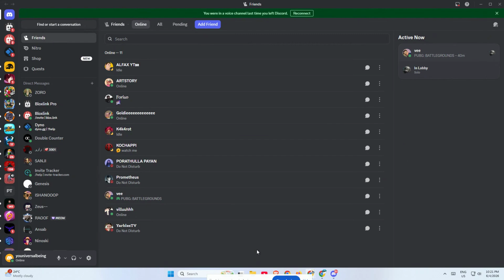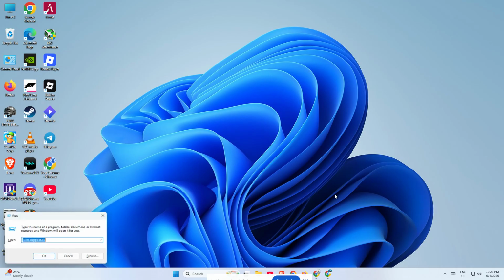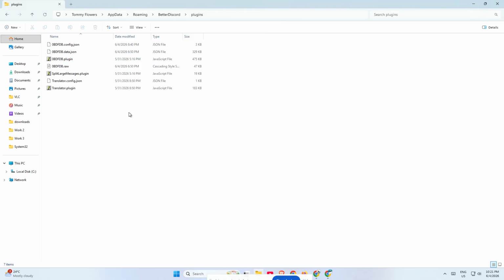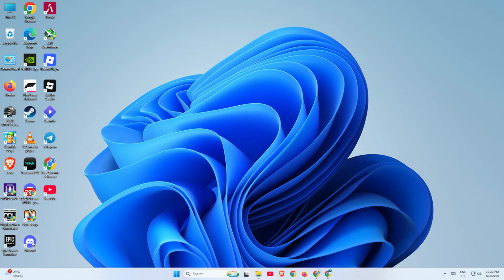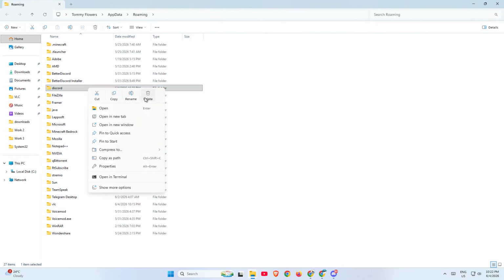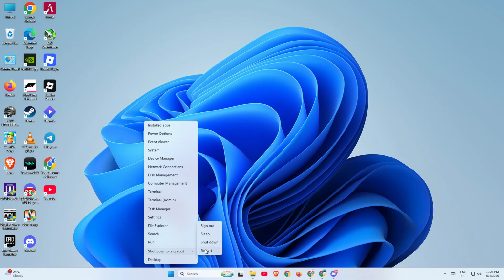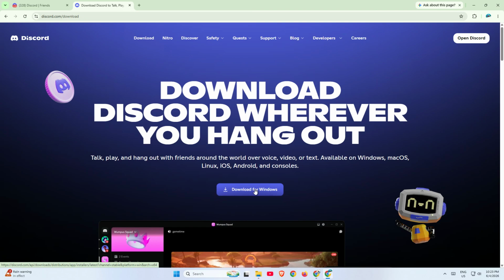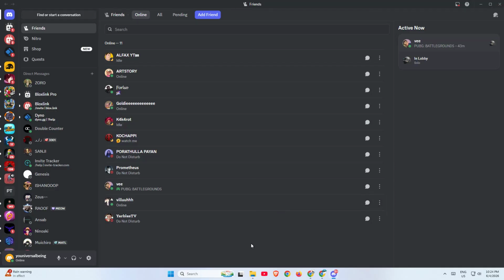Discord Error 9000 (Easy Fix Guide)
Learn how to fix Discord Error 9000 with this step-by-step troubleshooting guide. This video covers BetterDiscord plugin removal, clearing Discord cache, and doing a clean reinstall from the official website.

🕚Timestamps:
0:00 Introduction
0:14 Remove Or Update BetterDiscord Plugins
1:13 Clear Discord Cache
2:07 Do A Clean Reinstallation
2:42 Final Tips

✍️What You'll Learn In This Video:
• How To Remove Or Disable BetterDiscord Plugins
• How To Clear Discord App Cache On Windows
• How To Delete Discord Roaming And Local App Files
• How To Perform A Clean Discord Reinstallation
• How To Fix Discord Error 9000 Step By Step

💡Pro Tips:
• Always fully close Discord before deleting any app files.
• Move plugin files out first if you want to test safely before deleting them.
• Restart your PC after clearing cache for the cleanest results.
• Reinstall Discord only from the official website to avoid broken or unsafe copies.